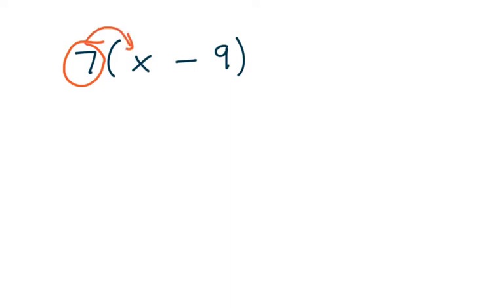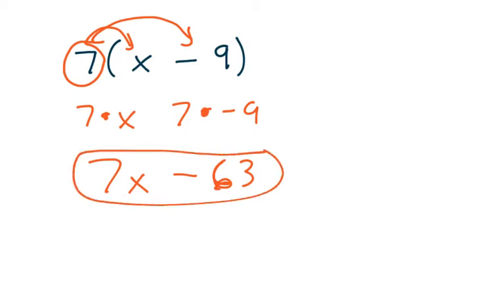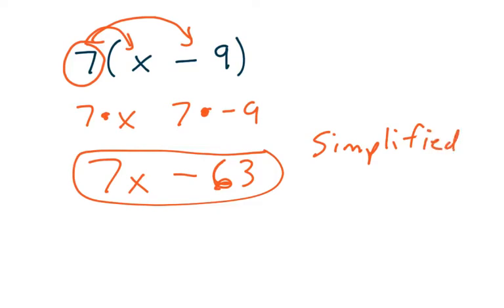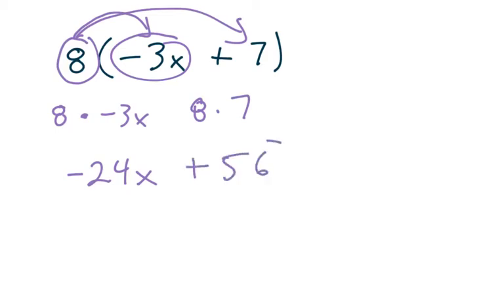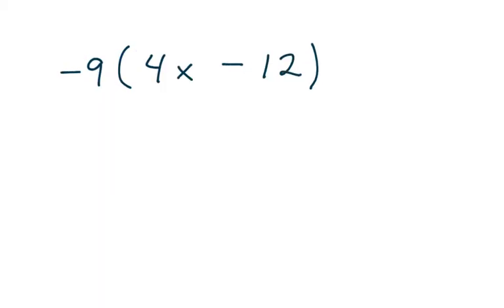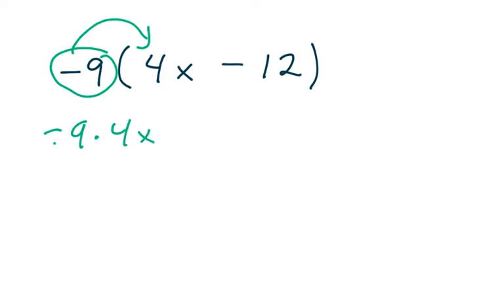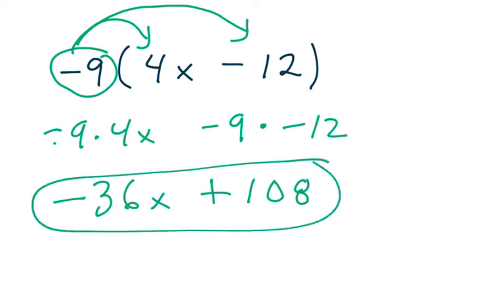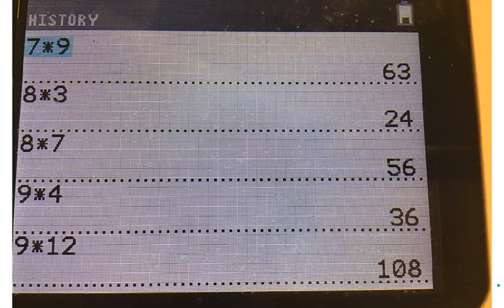August 16, 2020